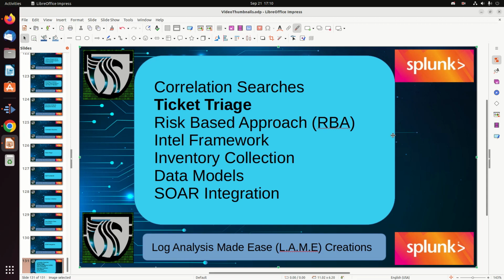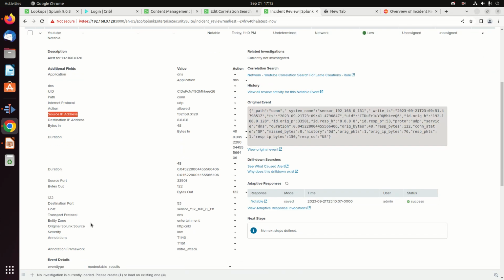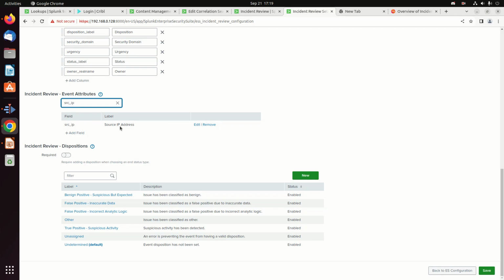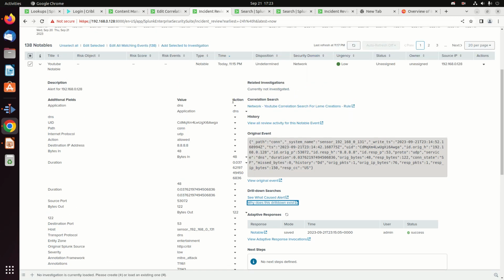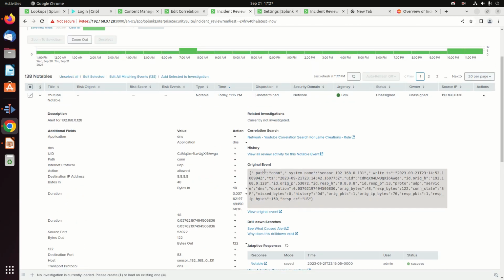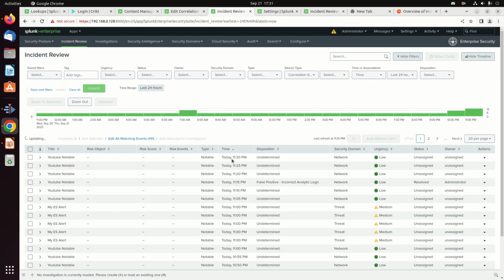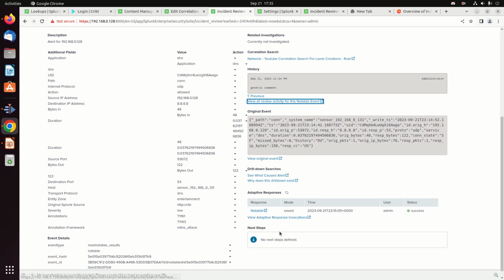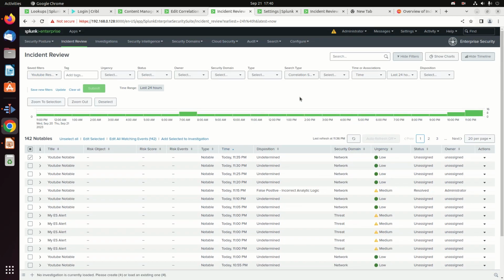Splunk Enterprise Security Free Training | Incident Review - Ticket Triage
L.A.M.E. Creations has scoured the internet for guidance on the Enterprise Security SIEM from Splunk but has found most of the videos are behind a paywall.  They decided to change that.

This video will cover the basics of incident review / ticket triage.  We created notables in the previous videos and now we show the tools available to resolve those notables.

🎓 Free Splunk Enterprise Security Training (Concepts & Admin)

This video is part of my comprehensive "Zero to Hero" series on Splunk Enterprise Security. This playlist is designed to help you master the actual usage of ES, from understanding Data Models and CIM to implementing Risk Based Alerting (RBA) and SOAR.

What you will learn in this series: ✅ Core Concepts: Difference between Core Splunk vs. ES, and basic server setup. ✅ Data Normalization: Deep dives into Data Models, CIM Compliance, and field mapping (Web/Network). ✅ Security Operations: Incident Review, Correlation Searches, and Threat Intelligence. ✅ Advanced Features: Risk Based Alerting (RBA) and integrating SOAR.

⚠️ Note: This series covers fundamental ES concepts and earlier versions.